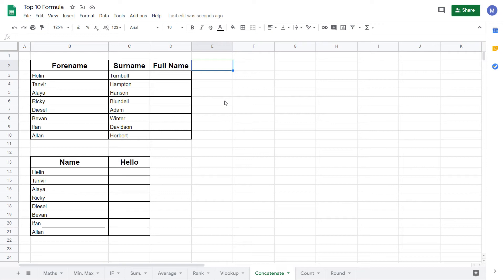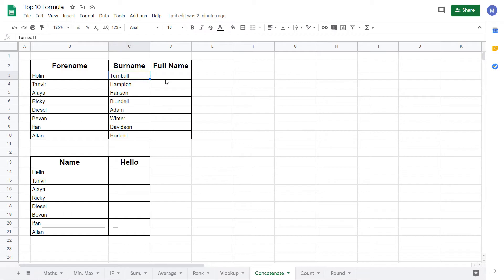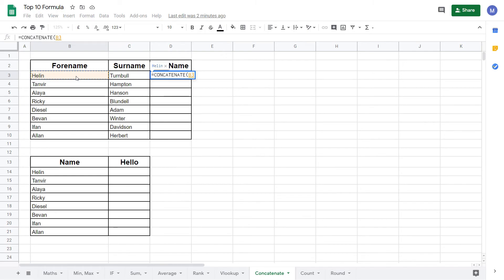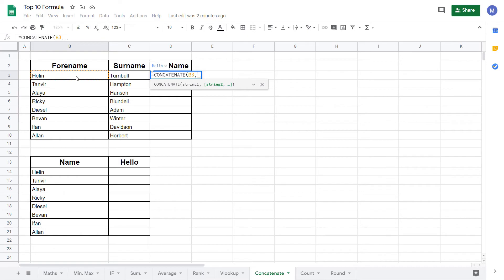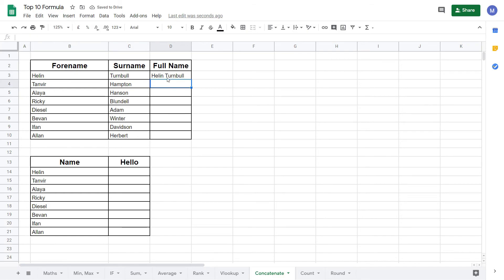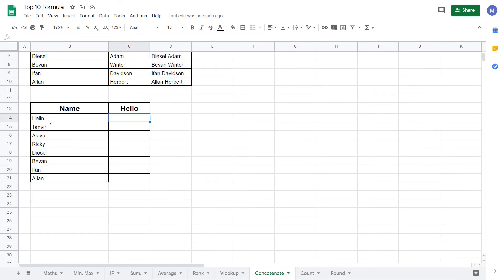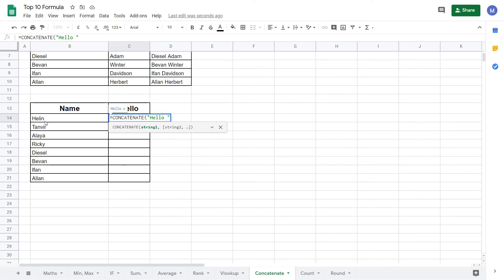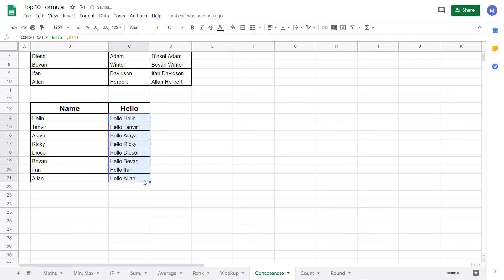Google Sheets: Concatenate Function Tutorial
In this tutorial we show you how to use the concatenate function in google sheets. The most common use of this function is to combine a series of words in different cells into a single cell. It can actually be used to combine any strings (series of characters e.g. words, letters, punctuation) into a single string.

In this tutorial we show you two examples of how to use the concatenate function in google sheets.